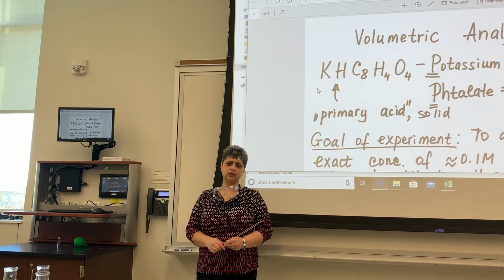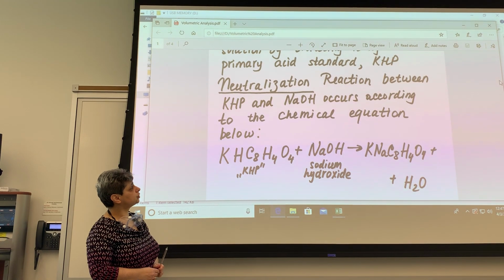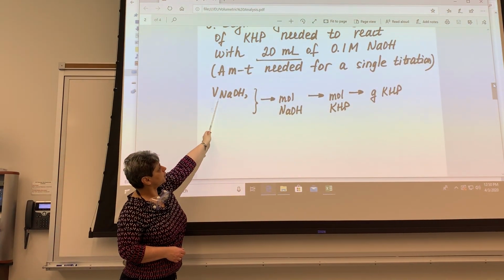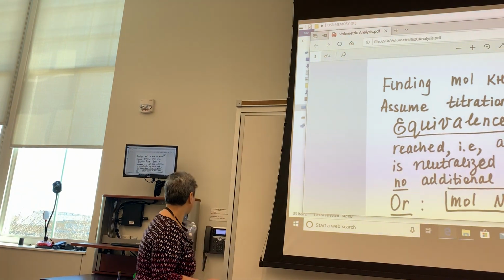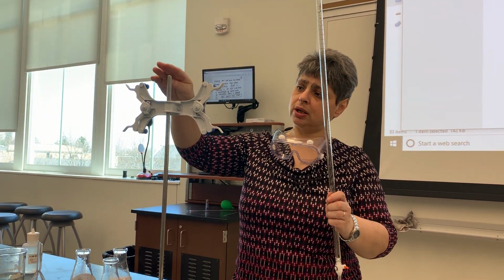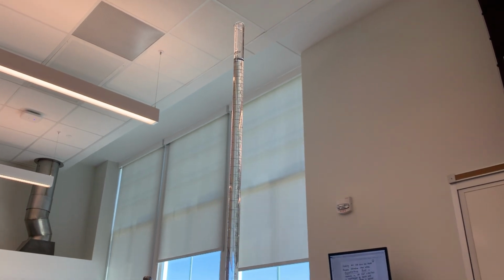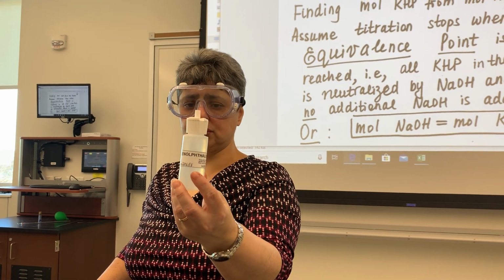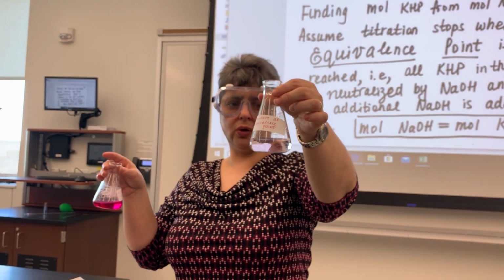CHEM 1240 Volumetric Analysis Prelab Lecture